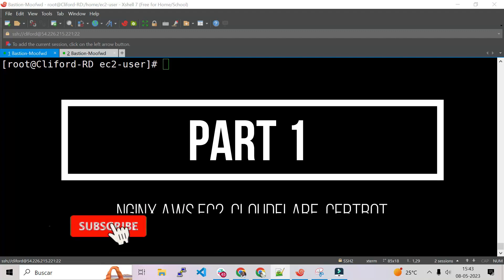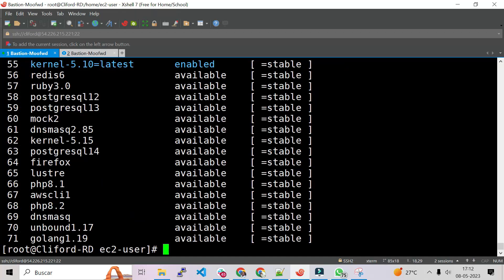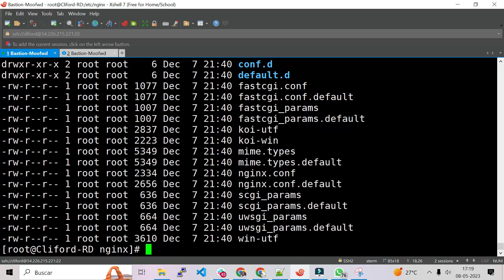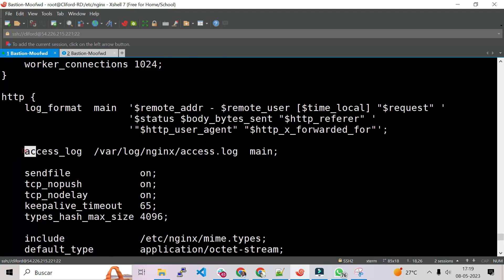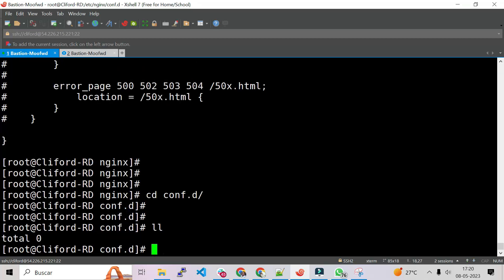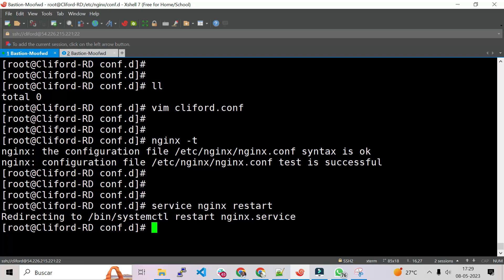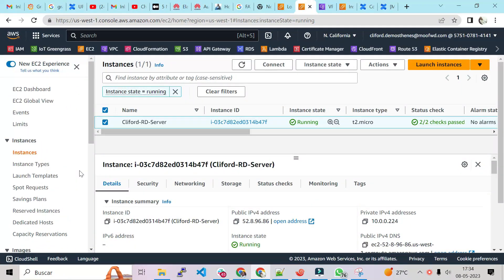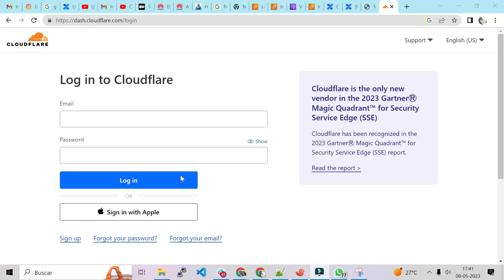Install Nginx on Amazon Linux, Create an NGINX conf file, and Add Cloudflare DNS Record [PART 1]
This video is a mini lab Session, where I installed Nginx on an Amazon Linux EC2 Instance, Create an Nginx Configuration cliford.conf with some basic parameters, and give it to the root path to a simple index.html page.
In the second part, I will create a DNS Record from Cloudflare; Install a free SSL certificate on the nginx webserver with Certbot.